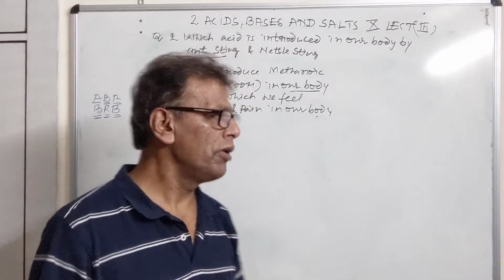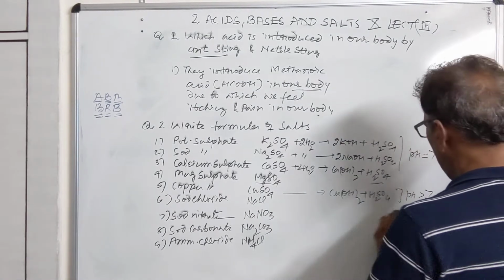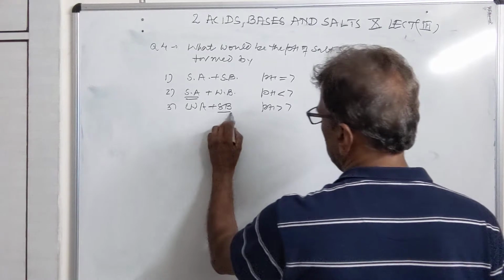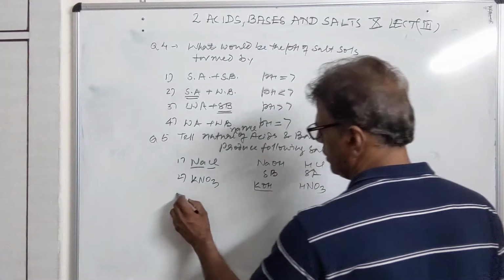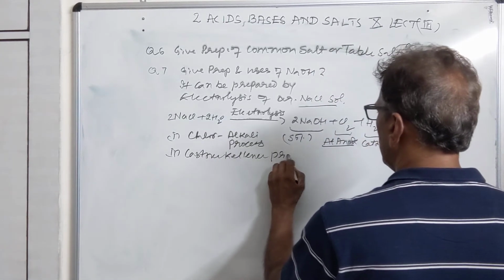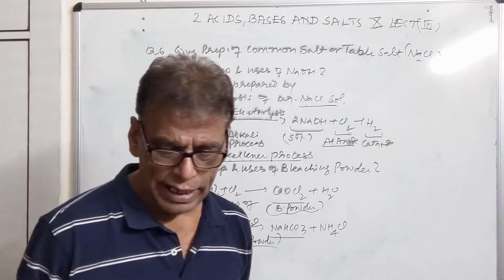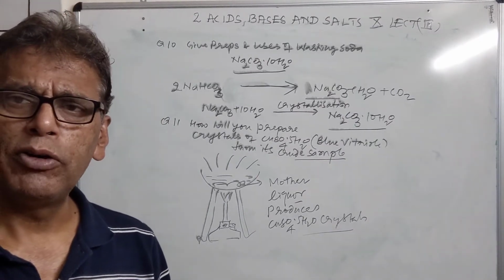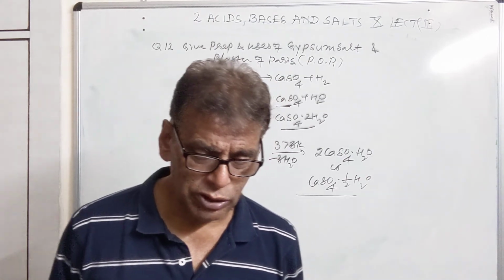Acids,Bases and Salts.Important Compounds, NaCl,NaOH,Na2CO3,NaHCO3,CaSO4.2H2O,POP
Important Compounds.